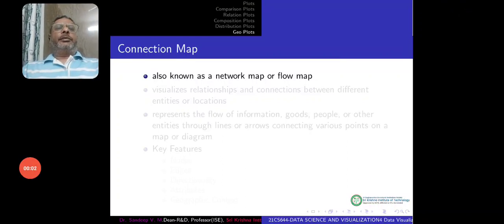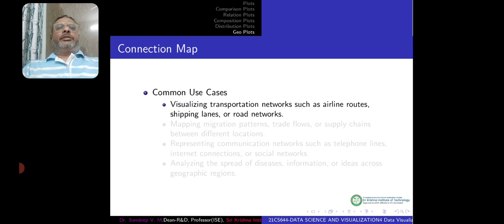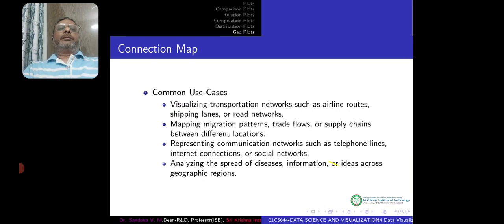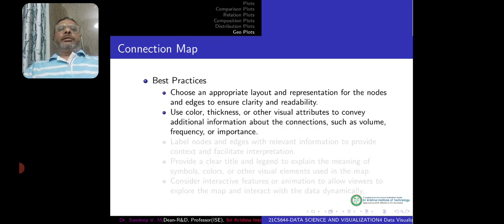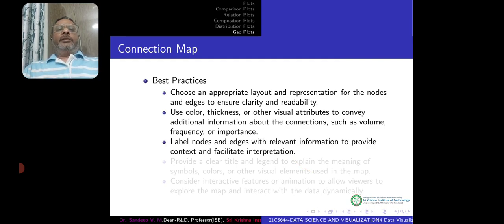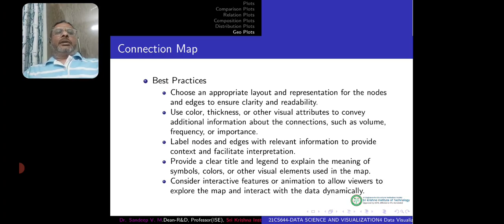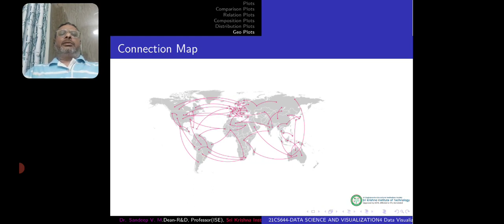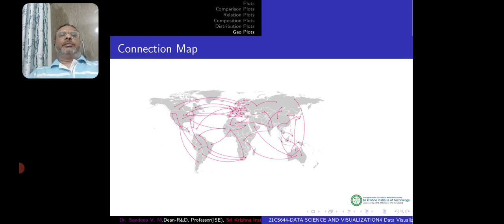644 4 21